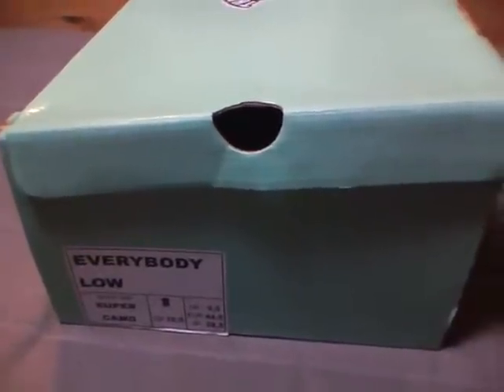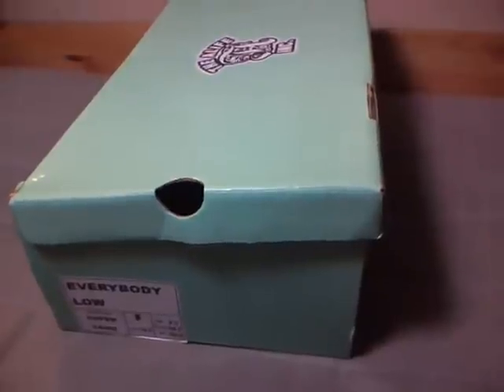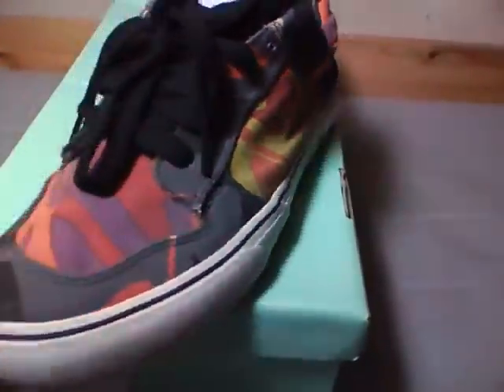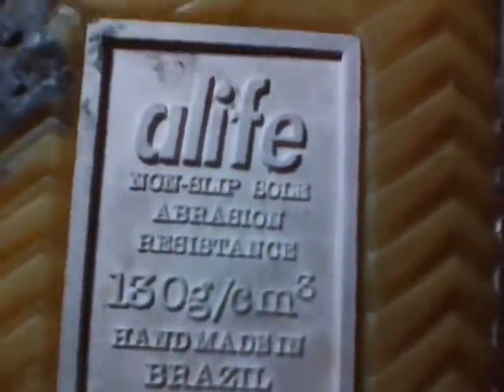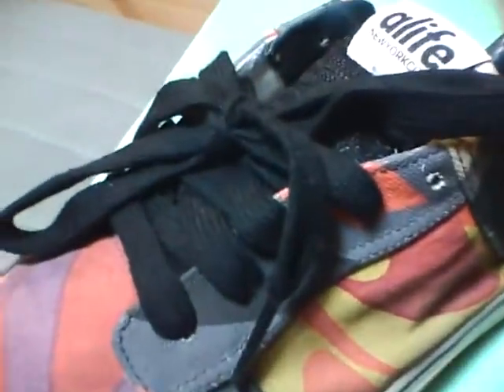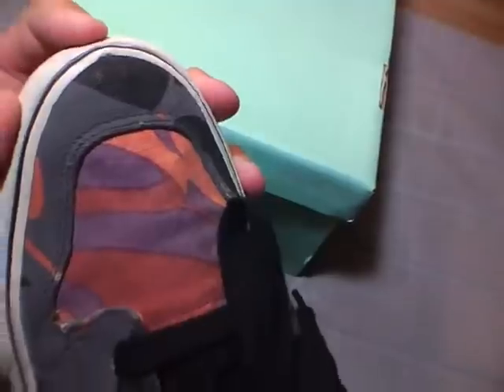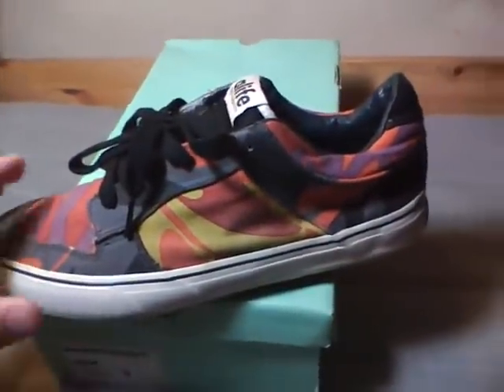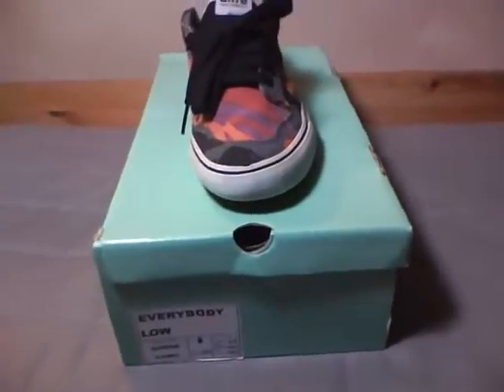Shoe Review: Alife Everybody Low "Super Camo"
An older shoe from my collection.

Alife Everybody Low "Super Camo" - $85 Karmaloop